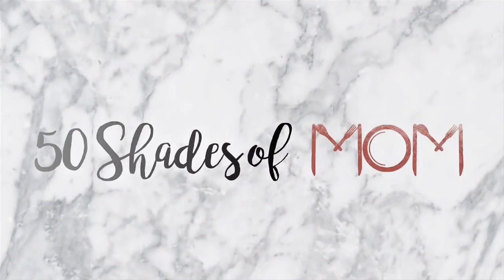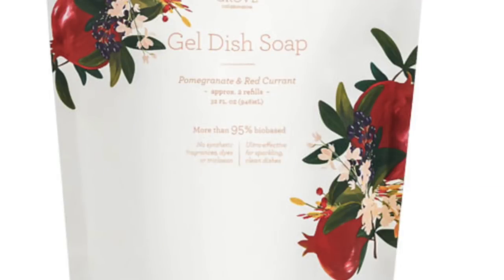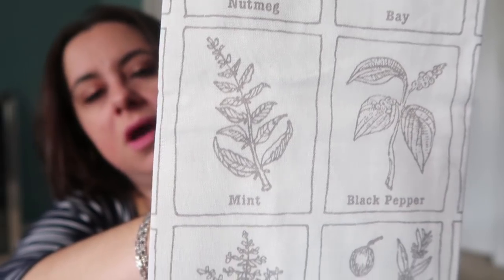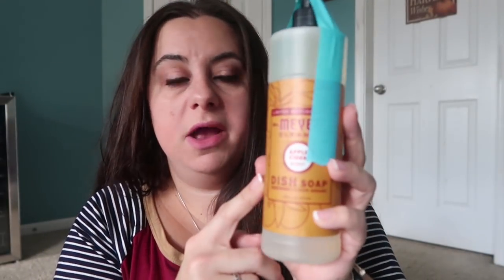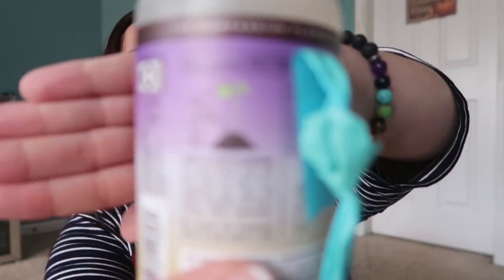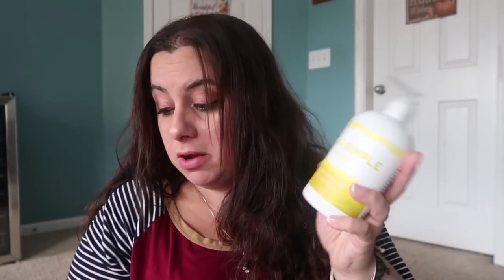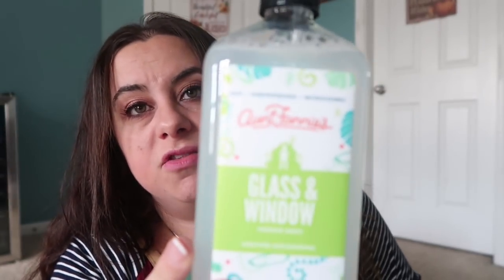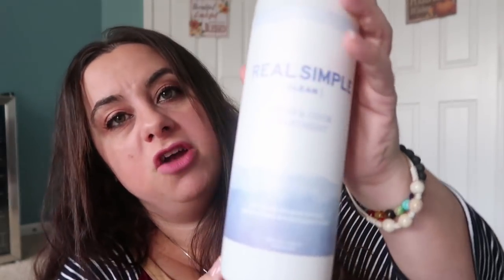If you love pomegranate's, this is the haul for you!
Can you even with that set? OMG I cant wait for that to come!!  I have been a Grove lover for well over a year now and I didn't think I could love them anymore but that continues to change every month. They religiously add new products, lines, and companies to their already huge website. I will attest to the amazing customer service and THEY PRICE MATCH! How can anything be this good? Well they are!

Click here to claim your free fall Mrs. Meyers gift set